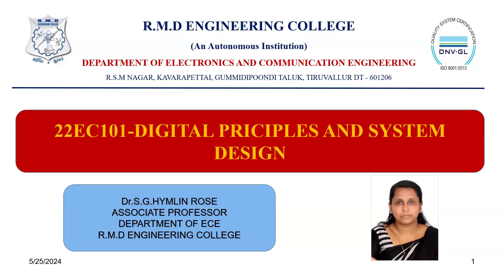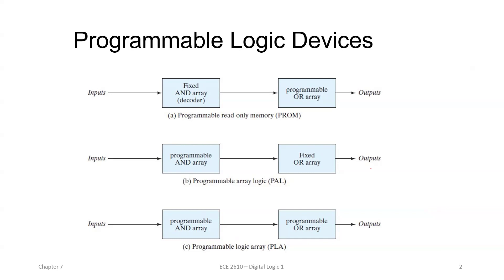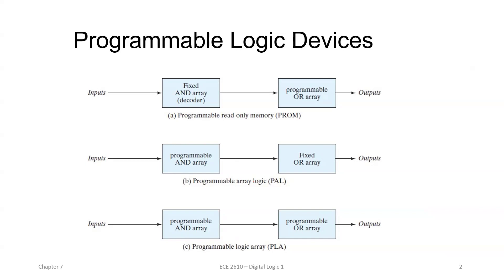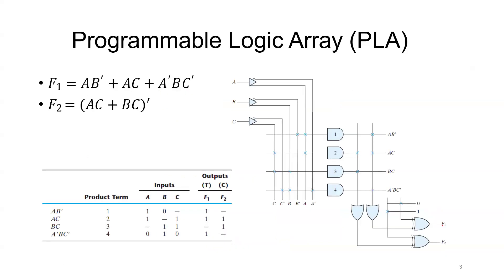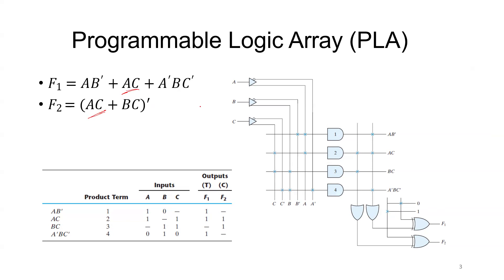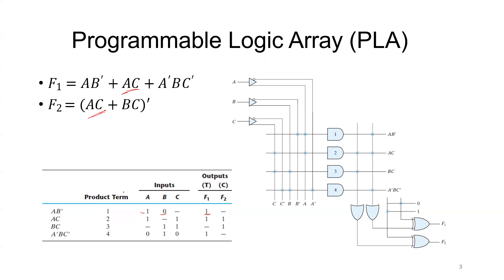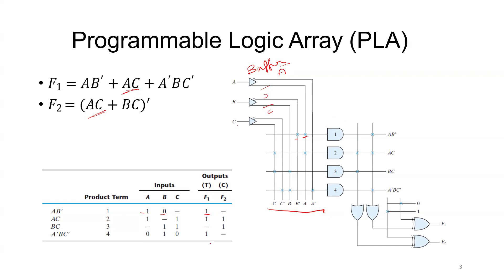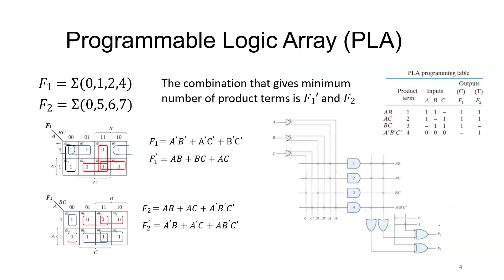PLD AND EXAMPLE PROBLEM IN PLA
This video describes the Programmable logic devices and a example problem in Programmable Logic Array(PLA)
Subject: Digital Principles and System Design